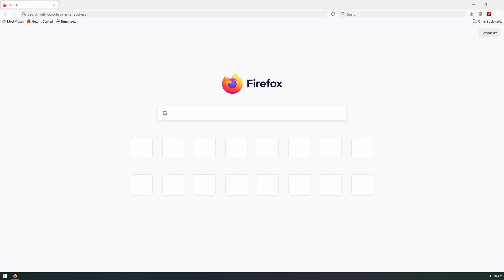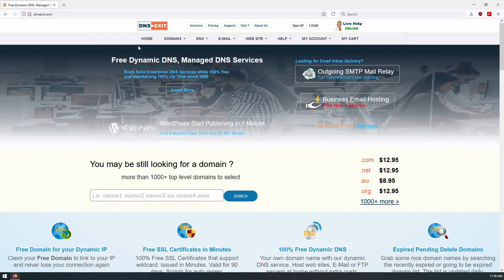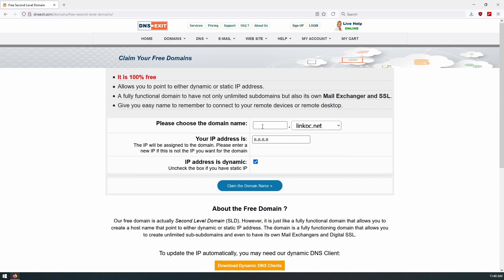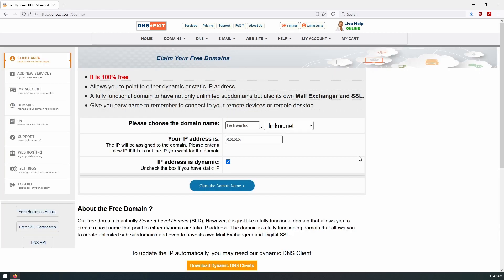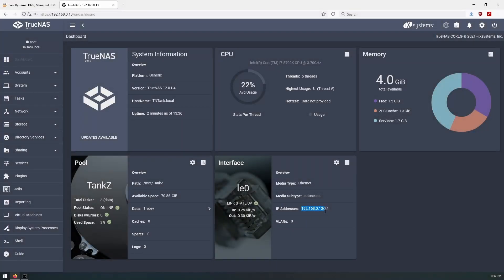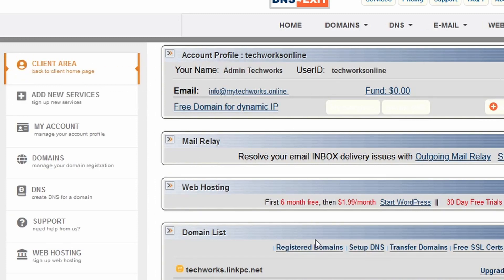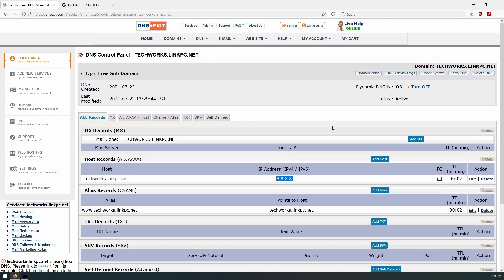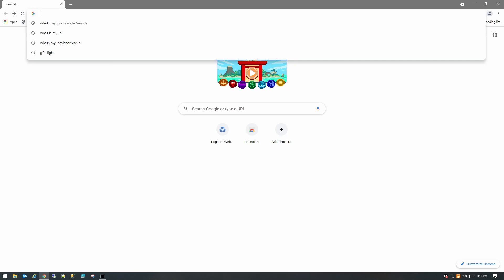DDNS How to / and set it up with TrueNAS !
How to get your own Dynamic DNS for free and set it up with TrueNAS !
There are many different Free DDNS providers that are supported by TrueNAS services, this is just one!

Setup DDNS on your TrueNAS 12